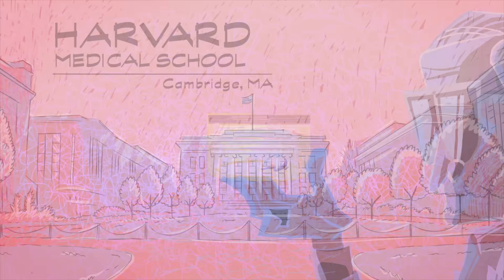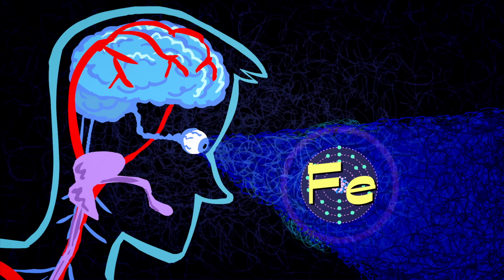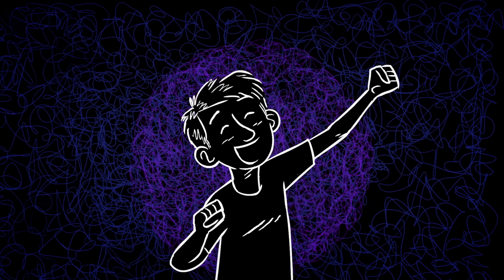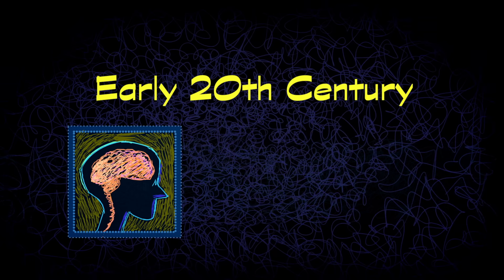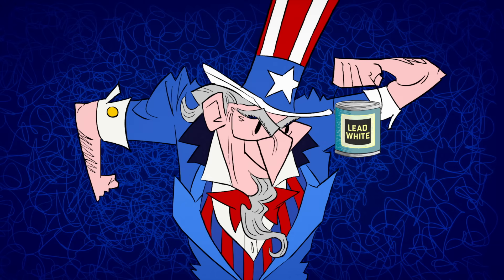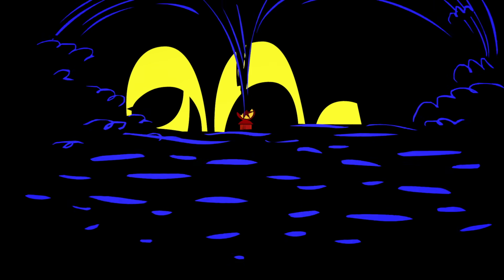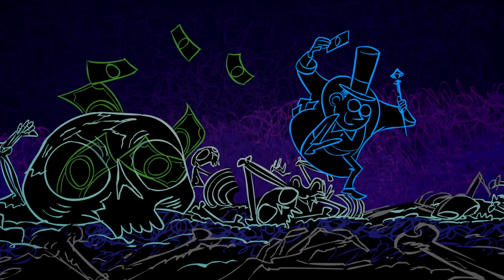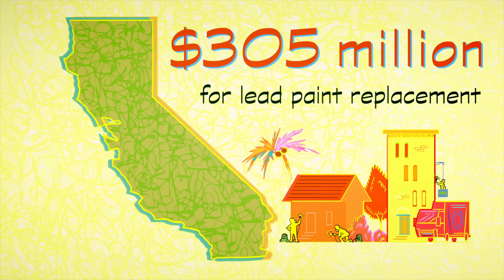How the lead industry lied to the public for decades - Gerald Markowitz and David Rosner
Explore the ways that lead exposure can harm the human body, and why this toxic element can be found in so many products.

Lead is a metallic element that’s distributed across Earth’s crust. When it enters the human body, it can disrupt many critical processes that span various systems, producing a diverse set of symptoms. So, just how bad is lead for human health? And if it’s really that dangerous, how did it get into so many products? Gerald Markowitz and David Rosner dig into the lethal history of lead.

Lesson by Gerald Markowitz and David Rosner, directed by Tim Rauch.

Thank you so much to our patrons for your support! Without you this video would not be possible! Olivia Fu, Kari Teffeau, Cindy Lai, Rajath Durgada Manjunath, Dan Nguyen, Chin Beng Tan, Tom Boman, Karen Warner, Iryna Panasiuk, Aaron Torres, Eric Braun, Sonja Worzewski, Michael Clement, Adam Berry, Ghaith Tarawneh, Nathan Milford, Tomas Beckett, Alice Ice, Eric Berman, Kurt Paolo Sevillano, Jennifer Heald, Megulo Abebe, isolwi, Kate Sem, Ujjwal Dasu, Angel Alberici, Minh Quan Dinh, Sylvain, Terran Gimpel, Talia Sari, Katie McDowell, Allen, Mahina Knuckles, Charmaine Hanson, Thawsitt, Jezabel, Abdullah Abdulaziz, Xiao Yu, Melissa Suarez, Brian A. Dunn, Francisco Amaya, Daisuke Goto, Matt Switzler, Peng, Tzu-Hsiang, Bethany Connor, Jeremy Shimanek, Mark Byers, Avinash Amarnath, Xuebicoco, and Rayo.